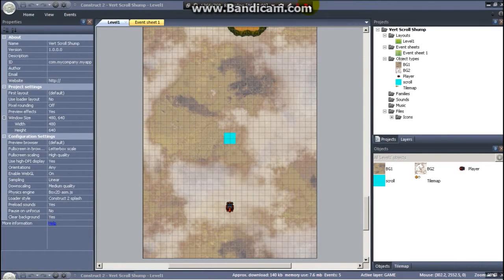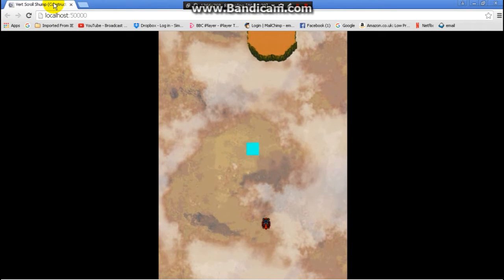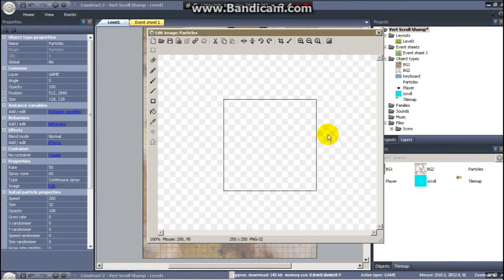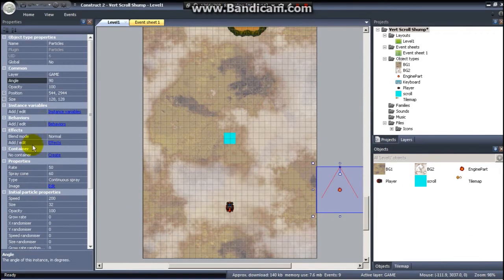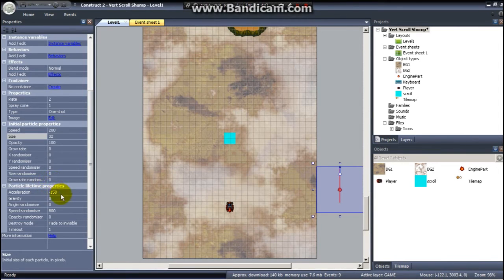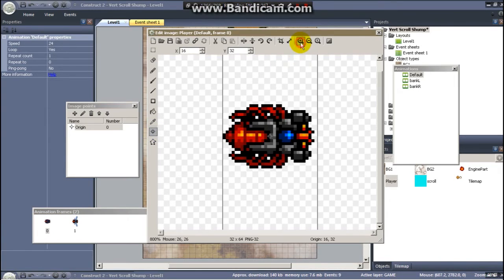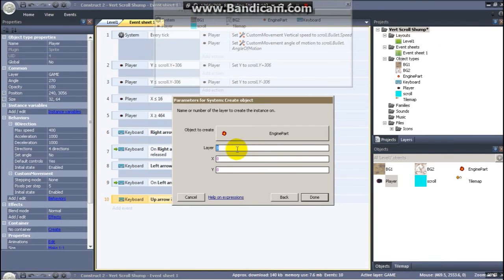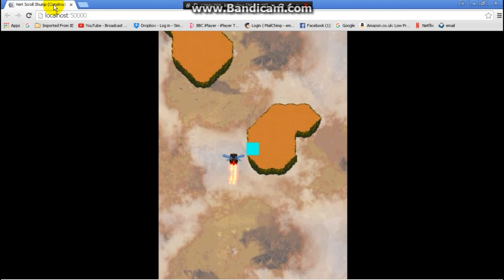006 PLAYER ANIMATION AND PARTICLE FX